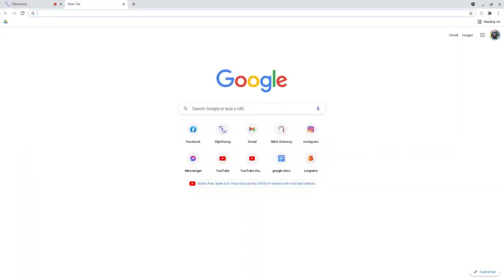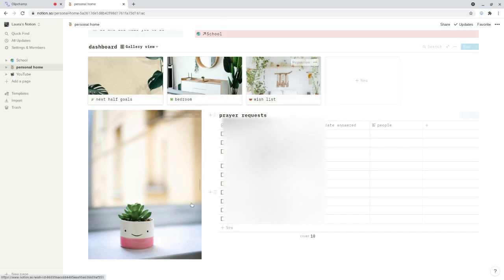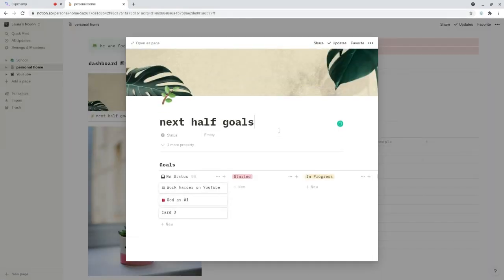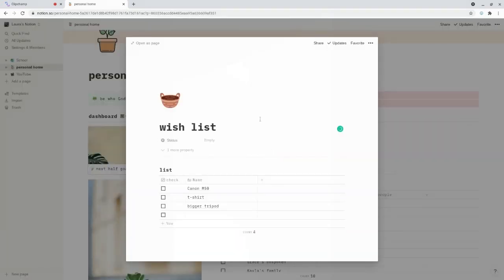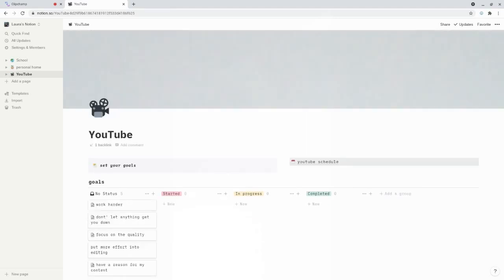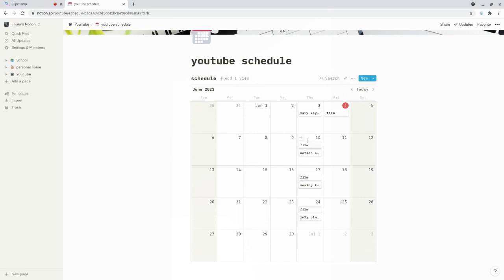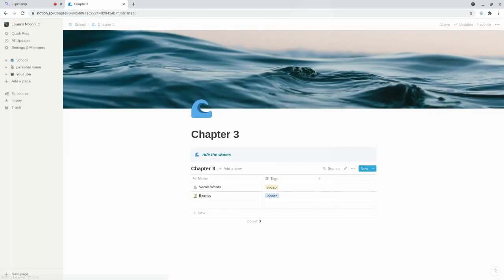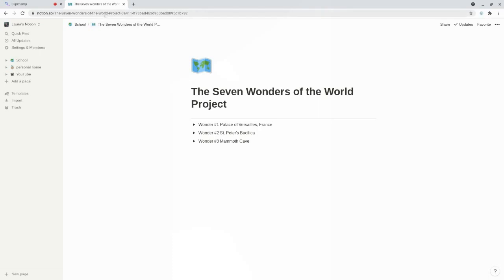My Notion Setup//Tour of my updated Notion setup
You want to know how I setup my Notion?! Here it is! This video I am showing you how I have setup my notion to make it look cute. If you want me to make a tutorial on how to use notion, let me know down in the comments and I'll definitely make that for you!